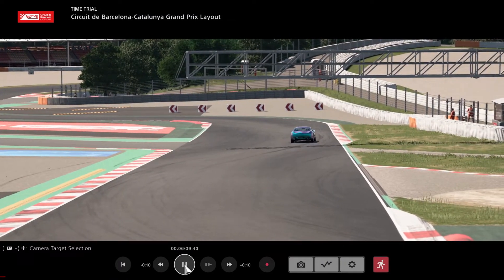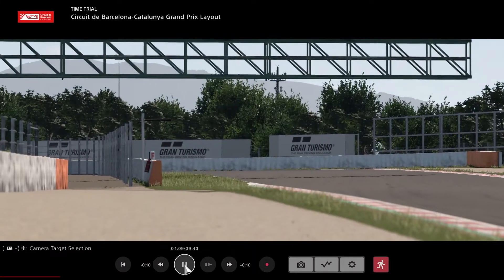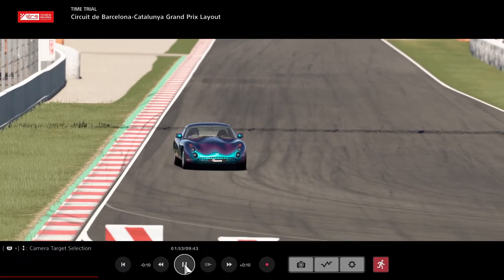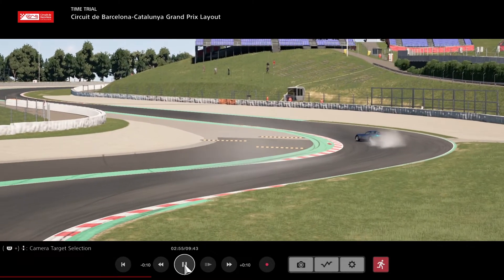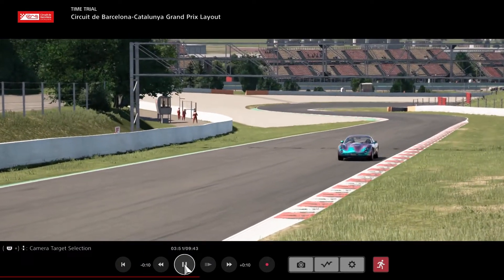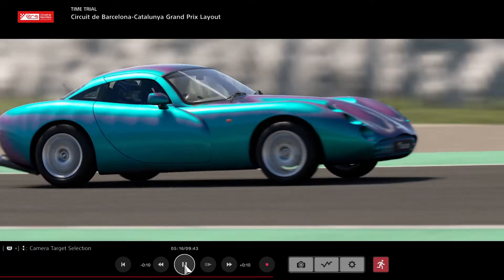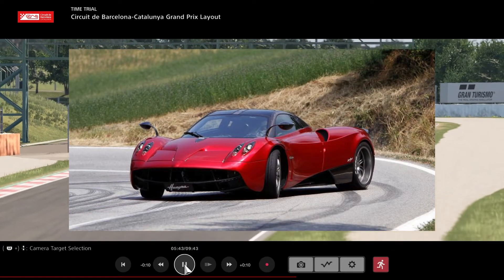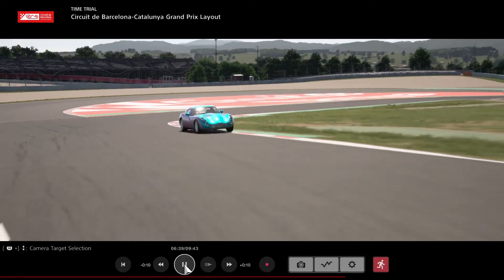Gran Turismo Sport Which Cars Are Being Added In The March Update?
In the latest video I take a look at the recently released silhouette image of cars being added in the GT Sport March Update on the 5th!

Check out the other Channels from The Gaming Tribe Crew!